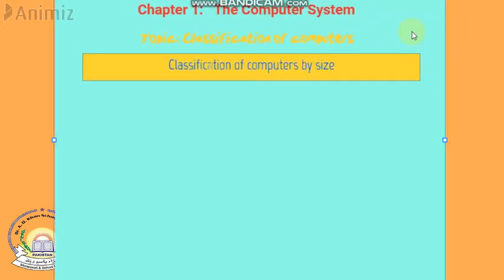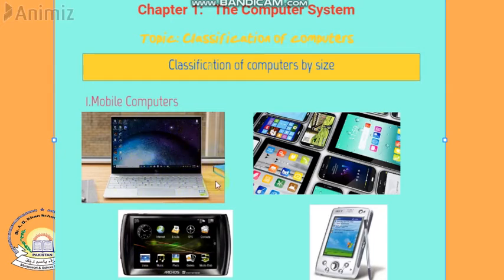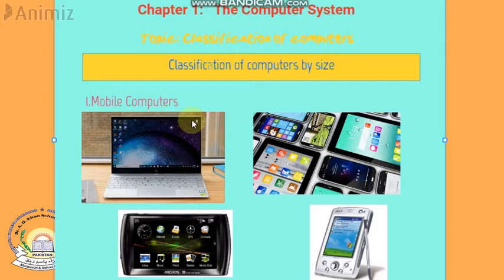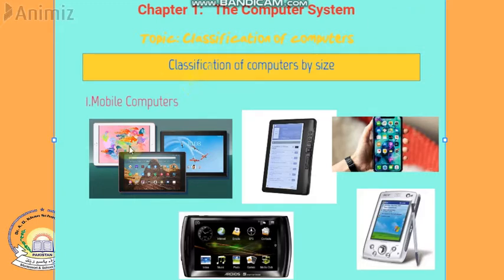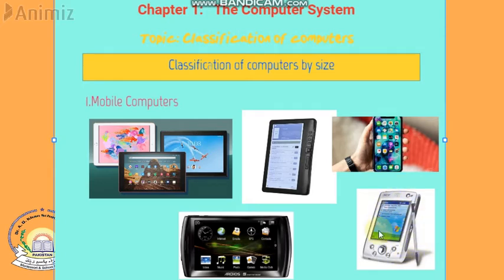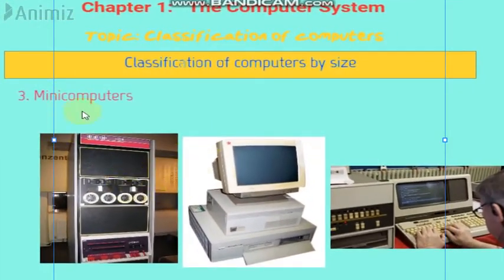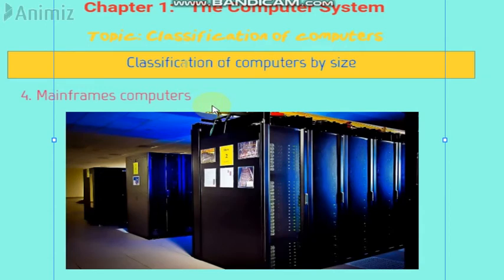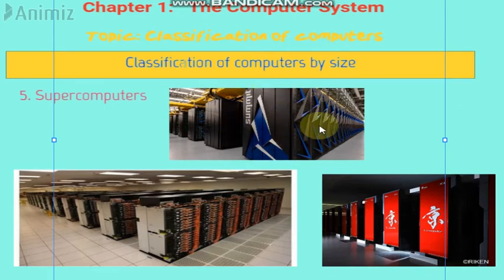Computers Grade 06 Lesson 01